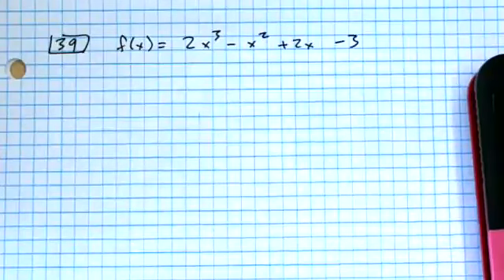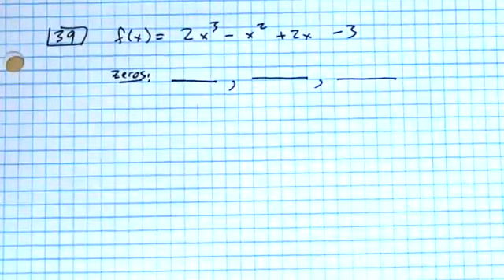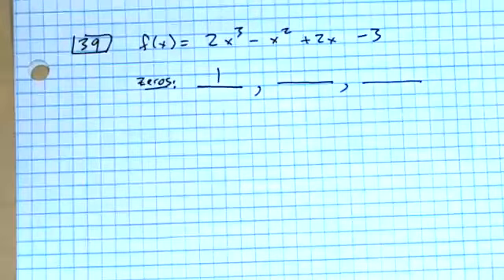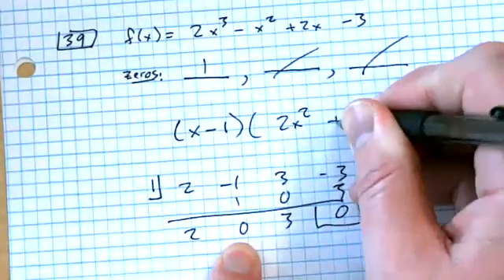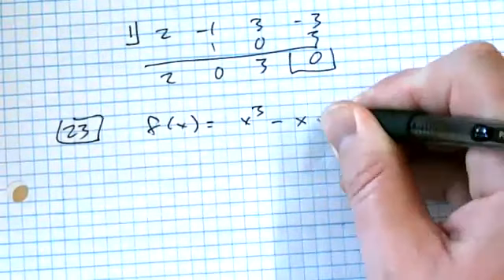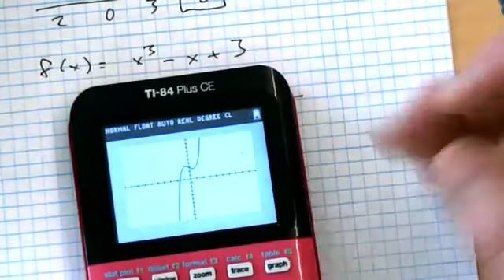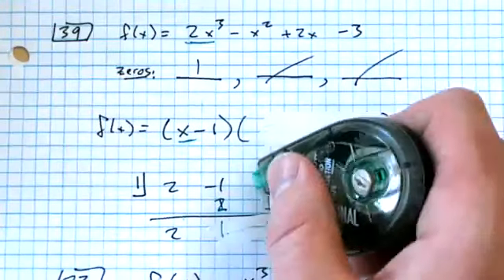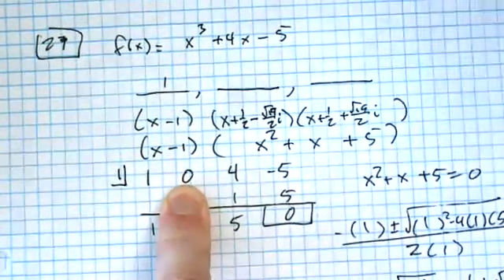p234 Problems 39 and 23